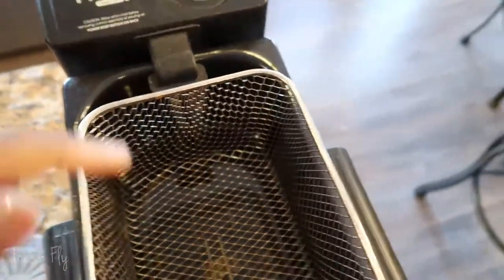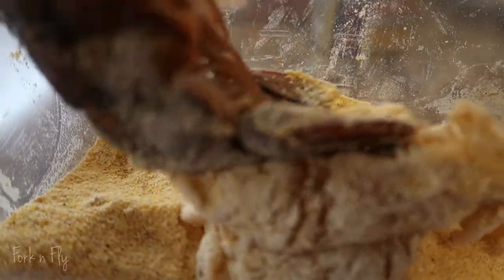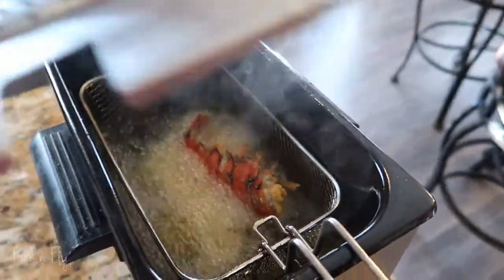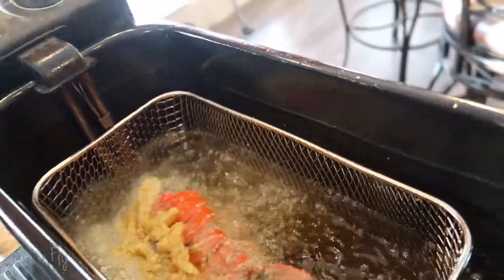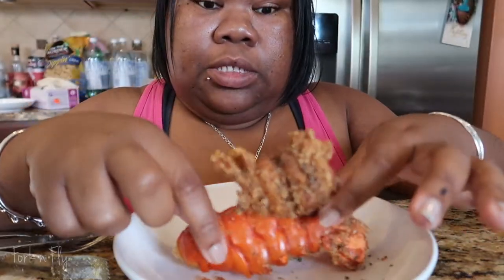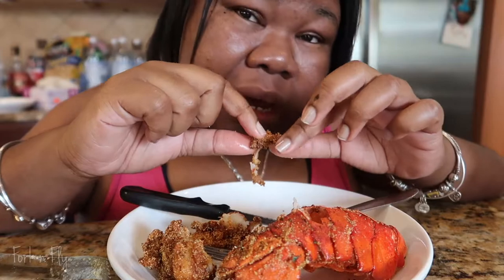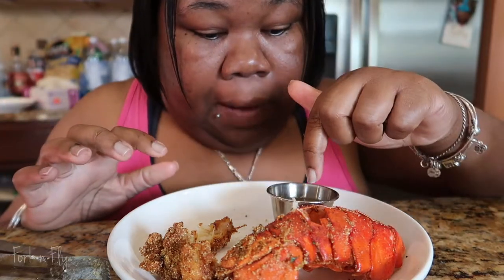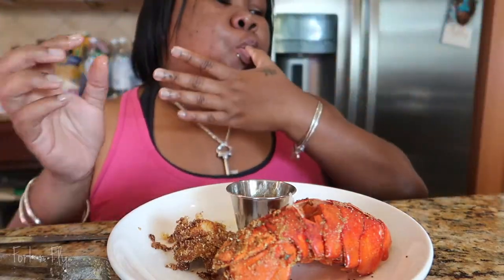Easy Deep Fried Lobster Tail | Food | Fork n Fly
This was my first time deep frying lobster tails and when I say this was easy and tasty... BELIEVE ME. You need to try this for yourself.

Ingredients:
Lobster tails
Favorite Seafood seasonings
Fish fry breading mix by Louisiana Fish Fry
Oil for deep fryer